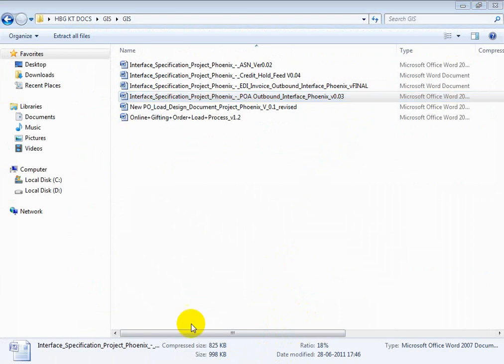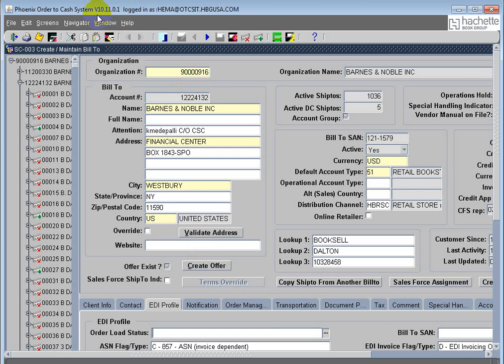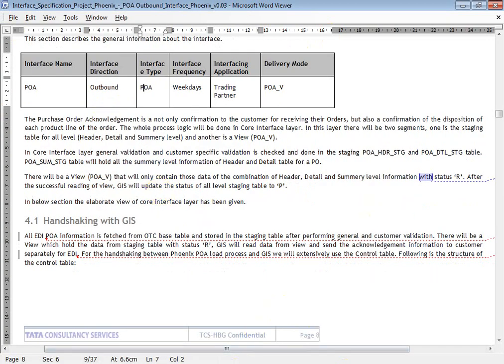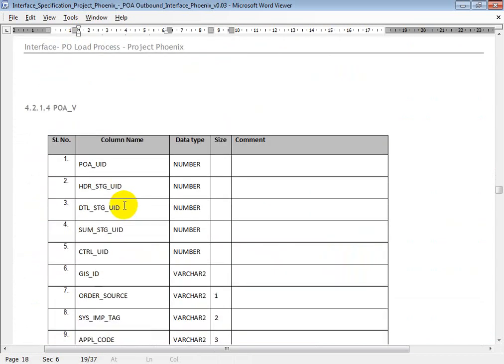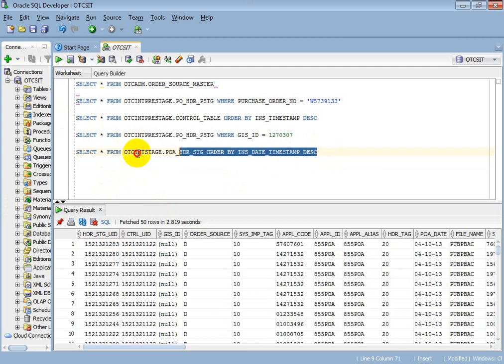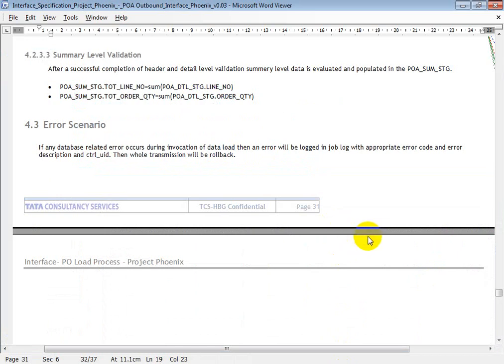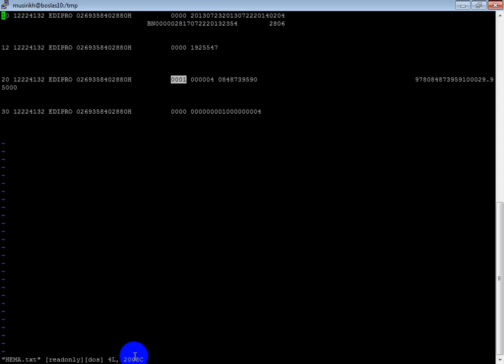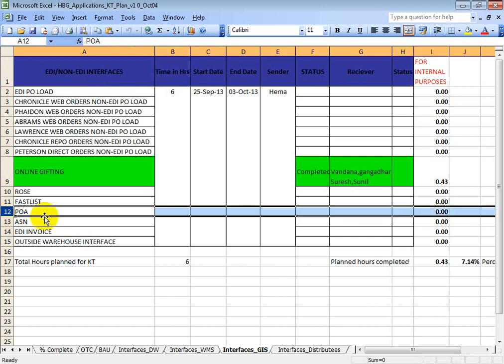EDI POA 2013 10 07 165339